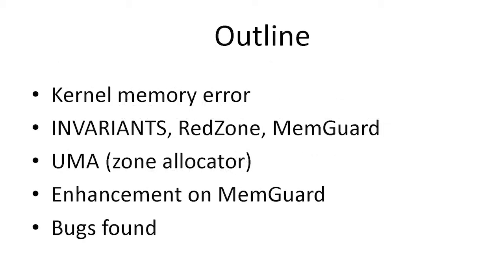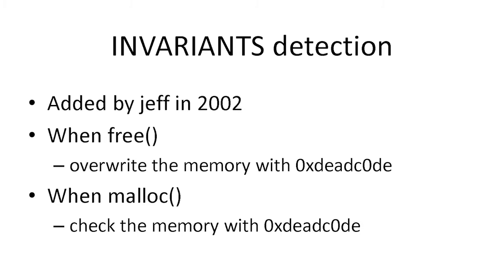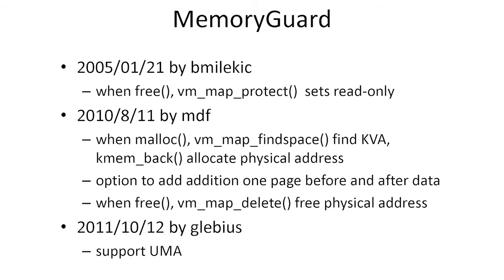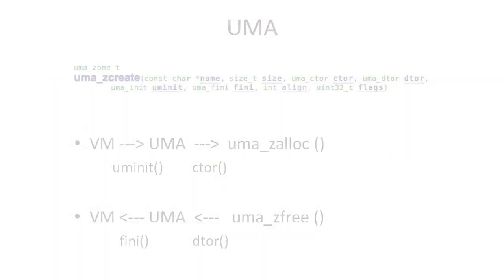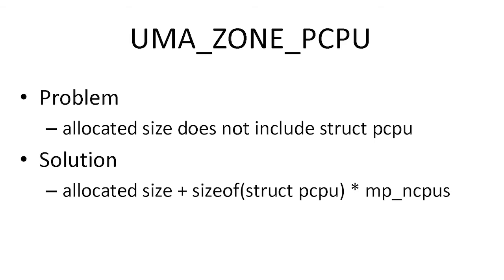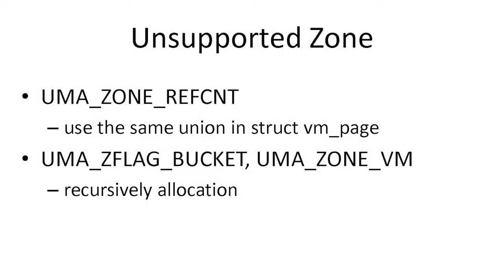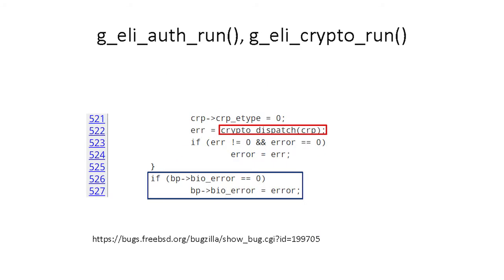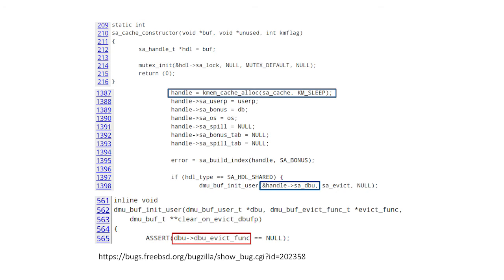Improving MemGuard Support for UMA on FreeBSD by Chang-Hsien Tsai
A session from the 2nd biennial vBSDcon event, Sept. 11-13, 2015, Reston, VA.

The event brought together members of the BSD community for a series of roundtable discussions, educational sessions, best practice conversations, and exclusive networking opportunities. More videos and information